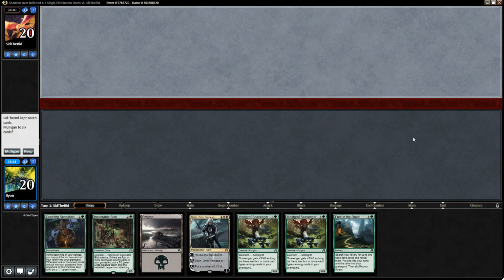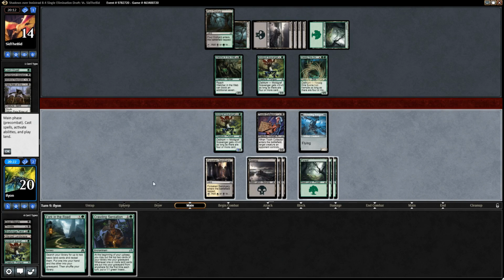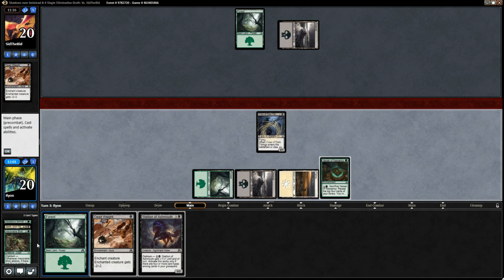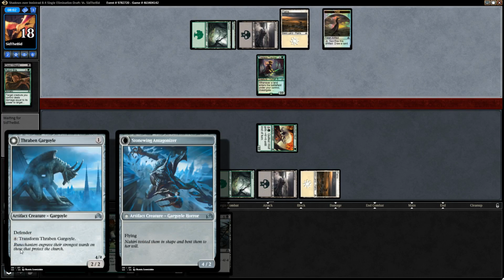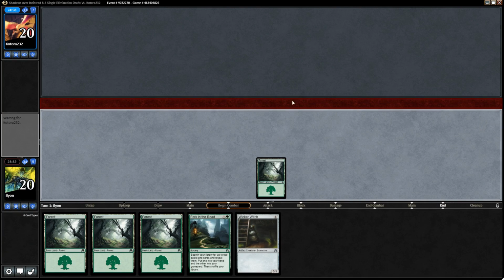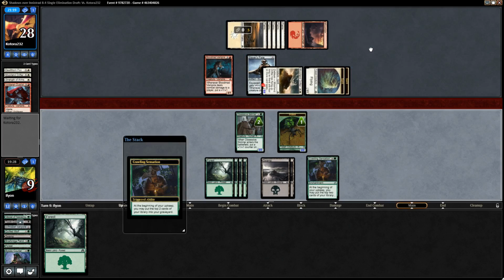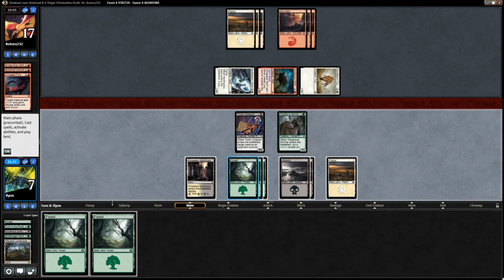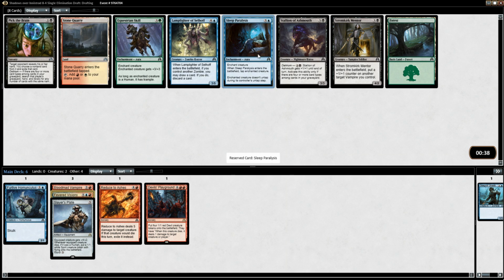Full Force Draft Episode 3 - GB Delirium - Matches #2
Shadows over Innistrad - Forcing GB Delirium